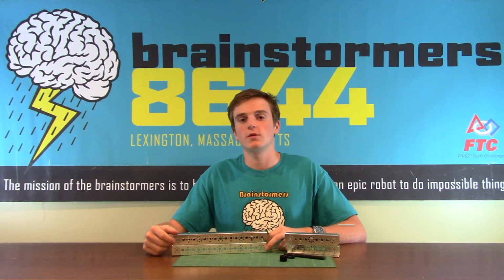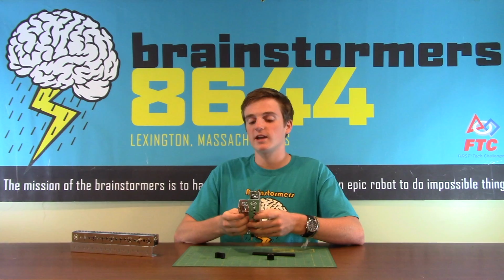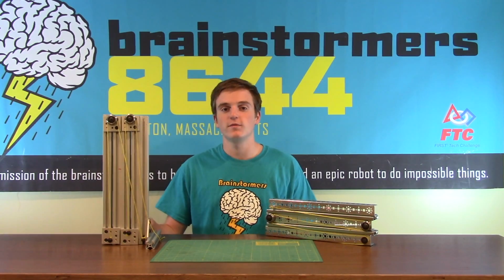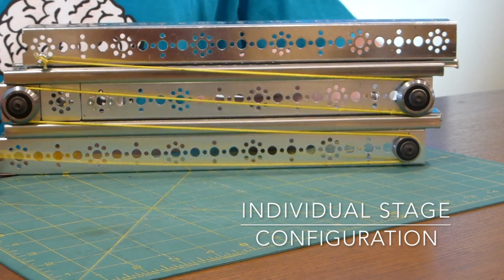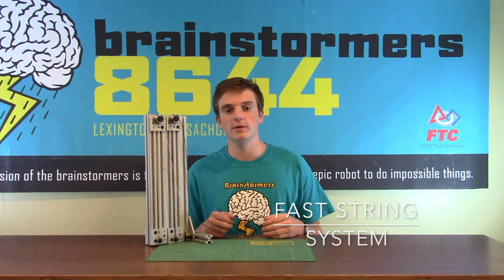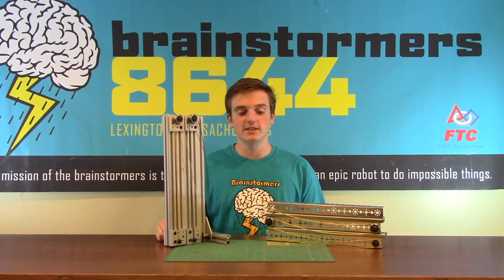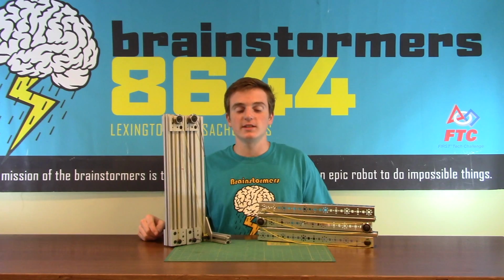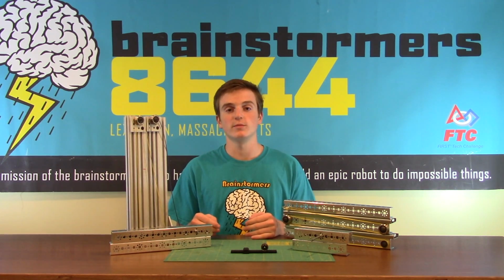FTC Tips and Tricks: Lifts and Linear Movement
Quick guide to the pros and cons of linear movement drive and movement systems.